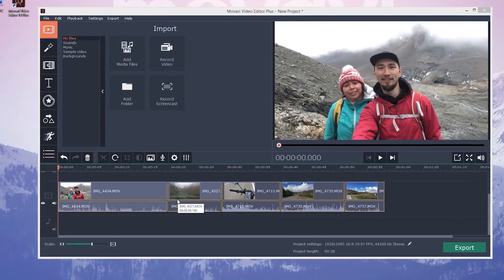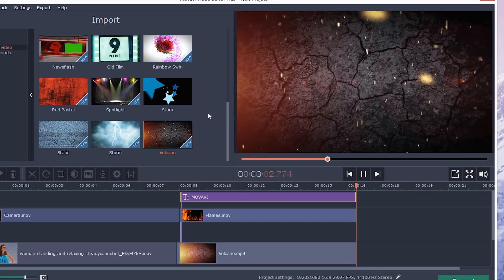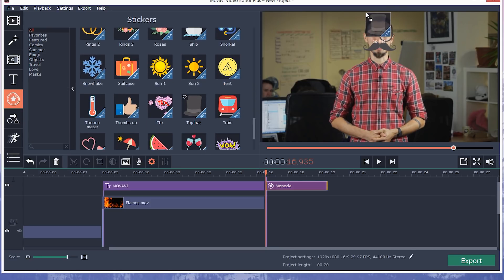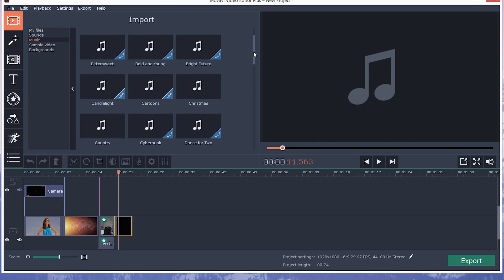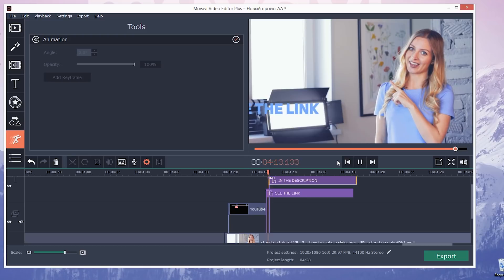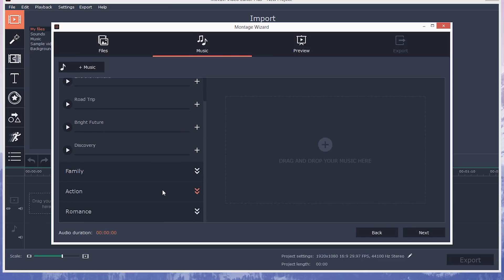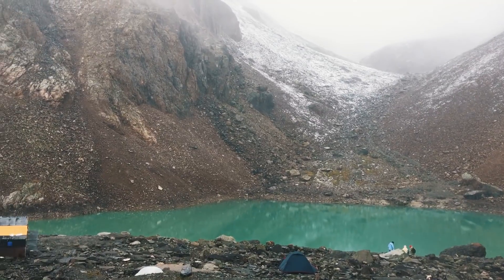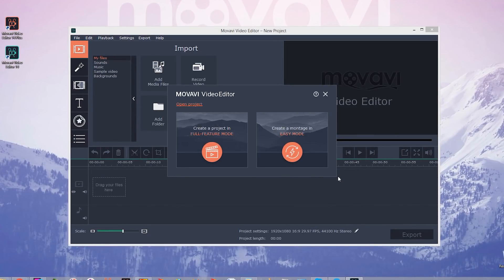Introducing Movavi Video Editor 14 - What's new?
We’ve worked really hard on this one and we're finally ready to introduce you to Movavi Video Editor 14 Plus. New footage, music, stickers, animation features – and that's just a few of the exciting changes new Movavi editor has to offer.

The number one release for the fall is the long-awaited Movavi Video Editor 14. Our most popular product is now available in two versions: Basic for beginners and Plus for those who know the basics and want to get to another level and expand their knowledge of multimedia.

Basic vs Plus – which one to choose? Which version is better? What should owners of earlier versions do? We cover all these questions in this special Movavi vlog, dedicated to the new release.

In the Basic version of Movavi Video Editor 14, we've added the Montage Wizard - a handy tool for rapid video creation. Montage Wizard does all the hard work for you. It will cut and merge your clips together, synchronize music with video footage, and much more. Just add your files to the tool and you'll get a fully-fledged video in 5 minutes.

But we also recommend you try the Plus version of the editor.  Not only will you get the Montage Wizard, you'll get a few other nice surprises, too, like:

▶️ A brand new collection of free footage, music, and stickers. We've expanded our built-in collections and you get even more free content for your videos.

▶️ Animation feature.  Finally, the tool everyone has been so excited about. Now you can animate any object/call-out/video/photo in Movavi Video Editor. We made this feature super easy to use so you won't rack your brains trying to figure it out.

For now, you can watch this tutorial – and don’t worry, it also applies to Movavi Video Editor 14:

Tutorial: How to create a key-frame animation in Movavi Video Editor

Want to animate objects in your video? Make them move however you want? Or maybe you want to create a cool animated intro for your channel? Well, now you can do it all in Movavi VIdeo Editor 14 Plus. Watch this tutorial to learn how and start adding animation to your videos.

If you want to be notified when we post a new video, click that bell below and you won’t miss any Movavi videos.

We’ve made our animation tool extremely easy-to-use so anyone can learn how to do it. Follow the steps below:

1. Open Movavi Video Editor 14 Plus and add your files;

2.Go to the animation tab and Click ‘Add animation’

3. In the player, place the object where you want it to move to

4. Set the time and length of the animation using keyframe points on the timeline.

Now you know how to use our brand new feature. Leave us links to your animated videos in the comment section below. Share your ideas on what tutorials you’d like to see next.

-Movavi Video Converter is a handy solution for anyone struggling to find the right format or manage large files.